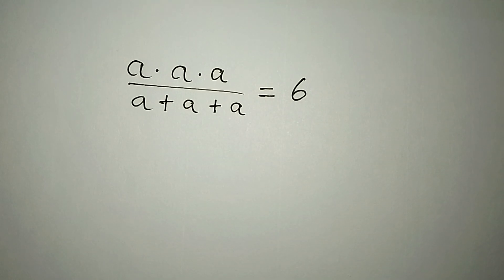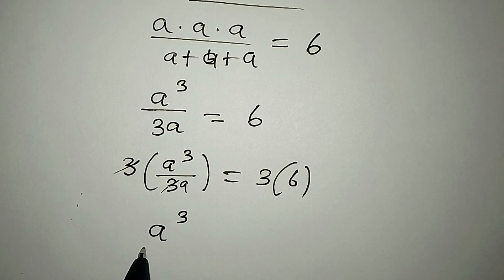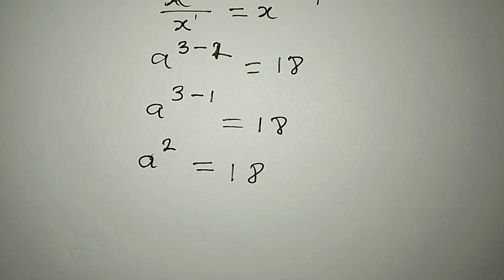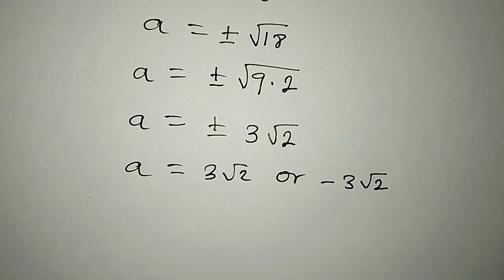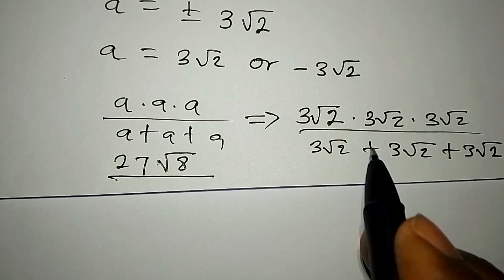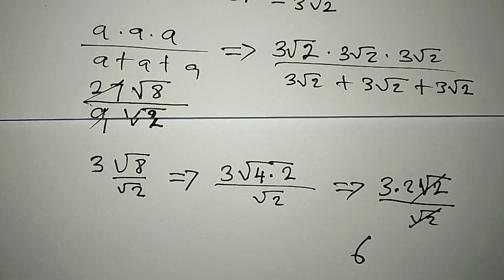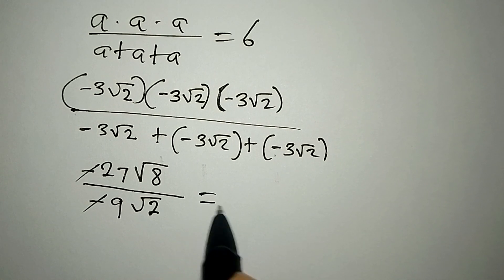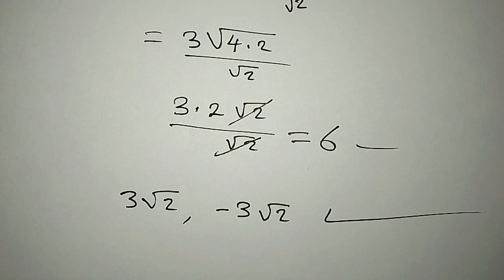Olympiad Mathematics | Fully solved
This is beautifully solved for you